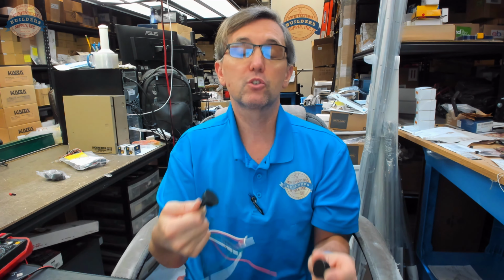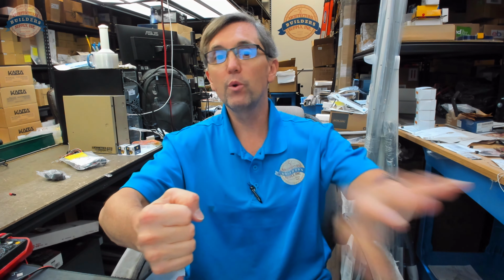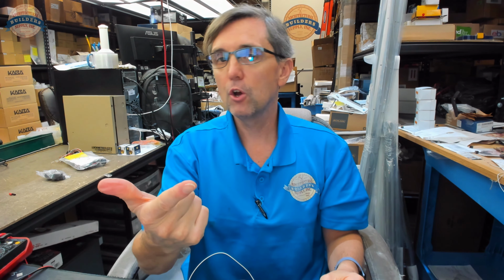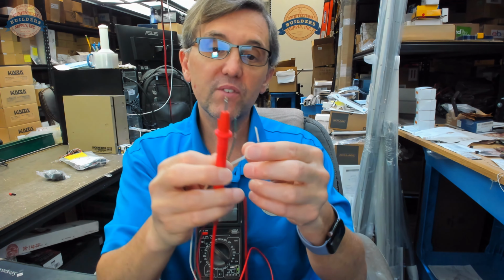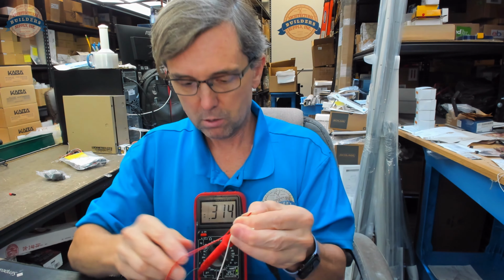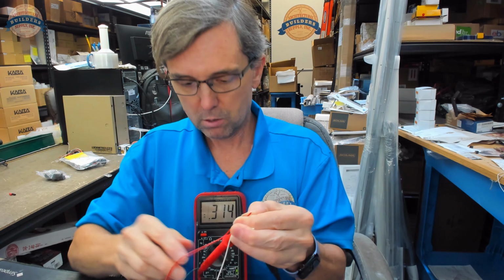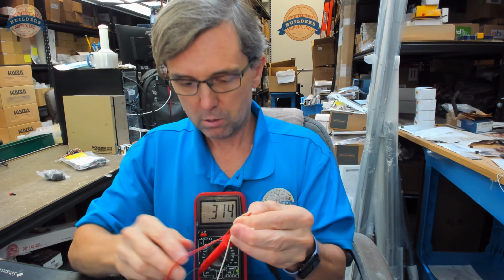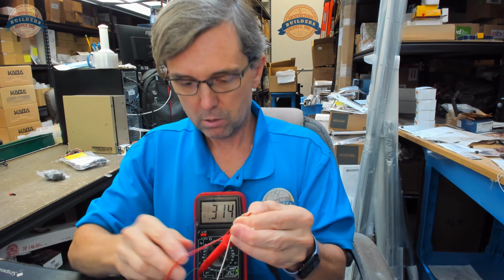An application where you need a door position switch and how to get the correct switch for the appli